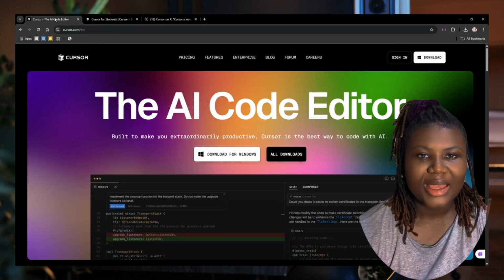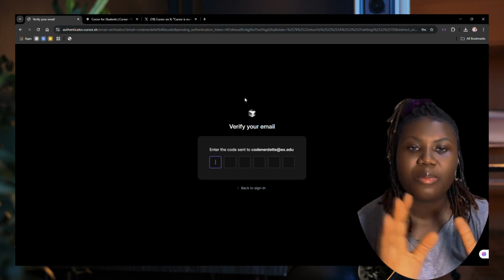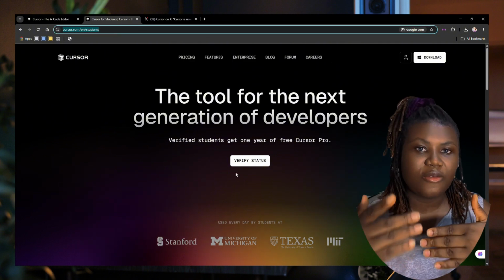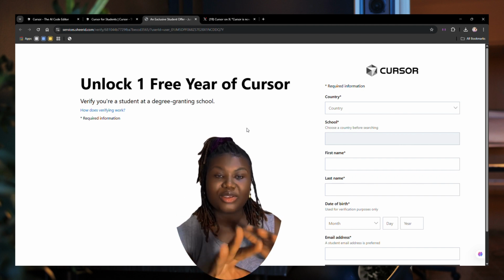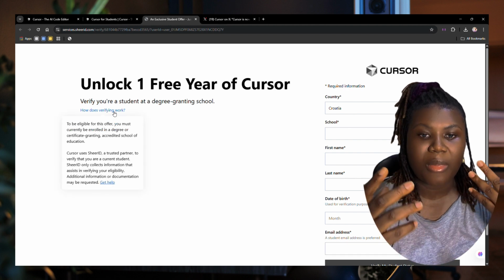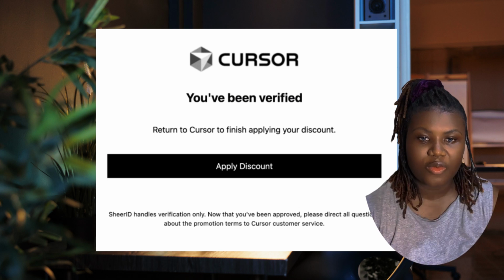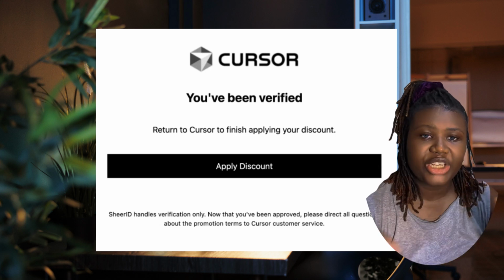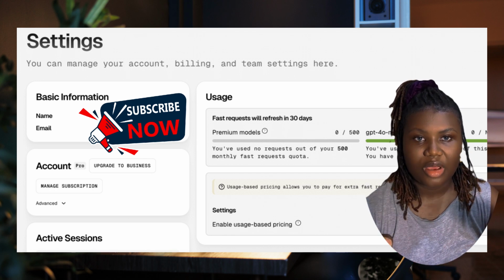How to unlock a Free 1 Year Cursor AI Pro Plan for Students – Step-by-Step Guide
🚀 Claim Your Free 1-Year Cursor AI Pro Plan!
Cursor AI just launched a one-year Pro subscription for students—500 AI prompts every month, totally free. In under two minutes, I’ll walk you through each step to lock in your discount and level up your coding workflow.

⏱️ Timestamps
00:00 – Intro: Free 1-Year Pro Plan Announcement
00:26 – Step 1: Sign Up with Your .edu Email
00:43 – Step 2: Student Verification Portal
00:50 – Step 3: Filling Out Your Details
0134 – Step 6: Enjoy Your Pro Plan!

💻 About CodeNerdette
Welcome to CodeNerdette—your go-to spot for dev hacks, AI tools, and hands-on coding tutorials. Whether you’re debugging chaos or exploring the latest AI assistants, we’ve got you covered.